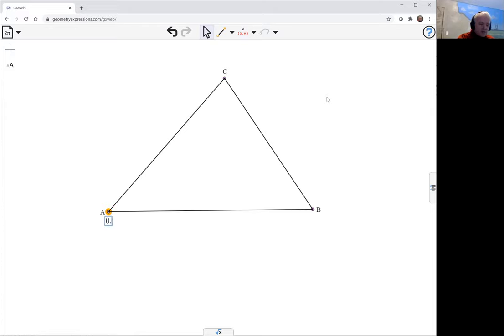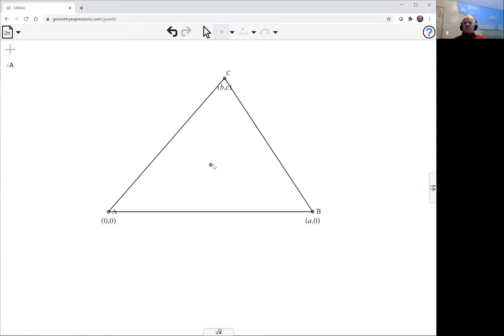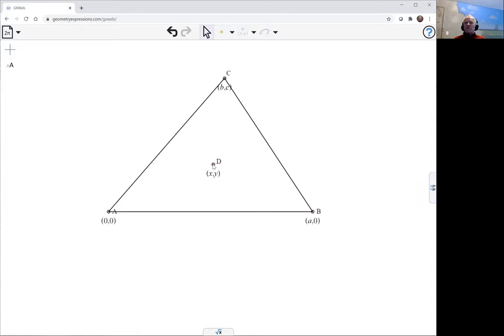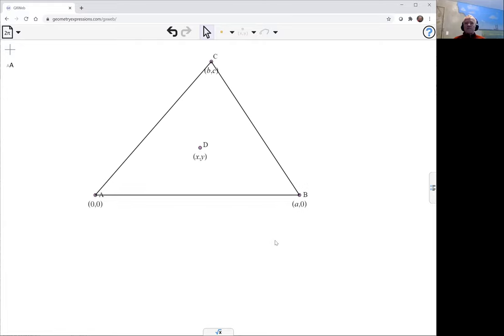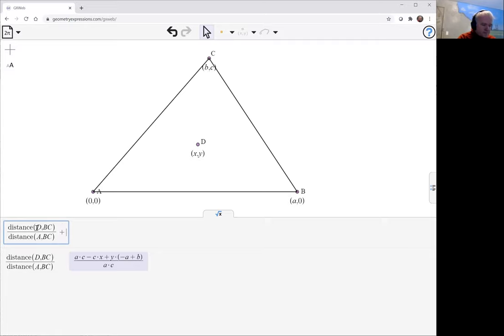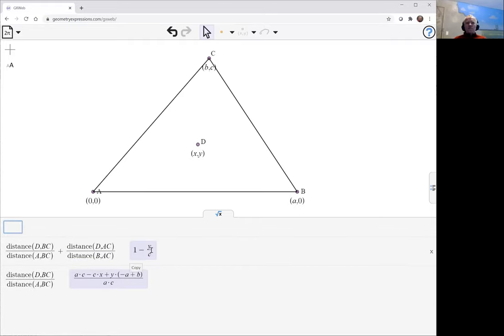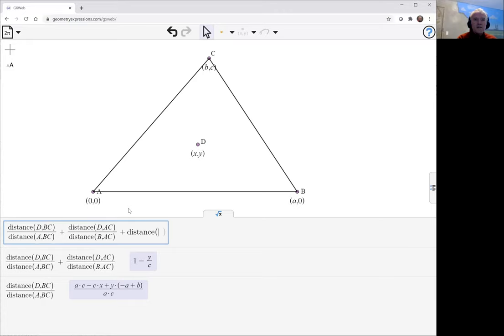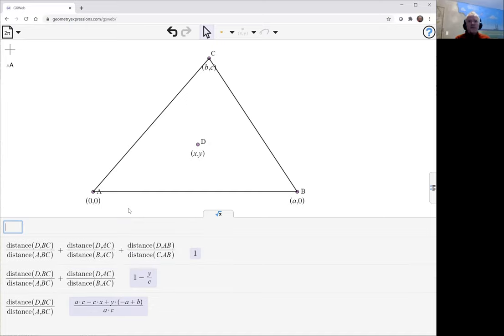Distances from Internal Point to Triangle Sides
Given an arbitrary point D inside the triangle ABC, let RA be the ratio of the distance between D and side BC to the length of the altitude through A.
Let RB and RC be defined comparably.
Then RA+RB+RC=1